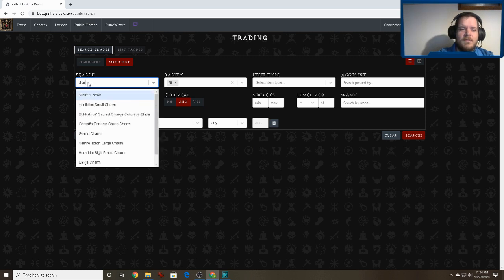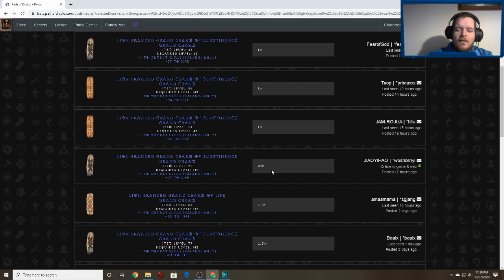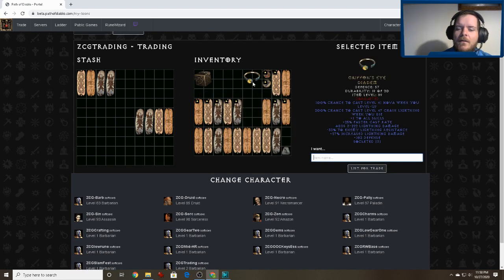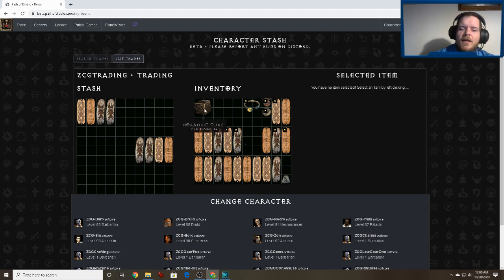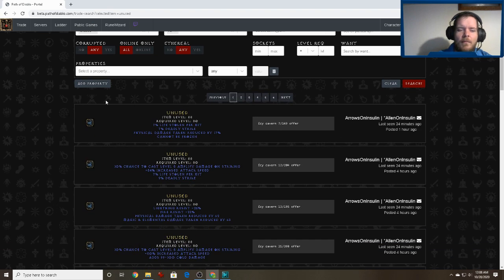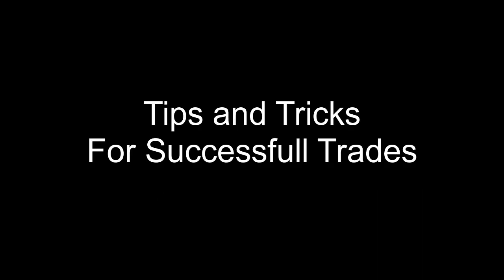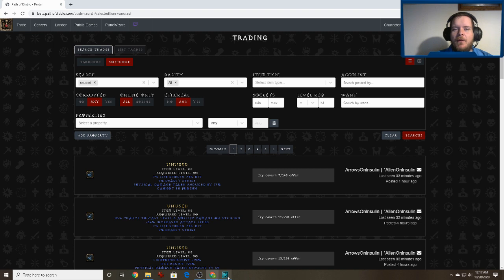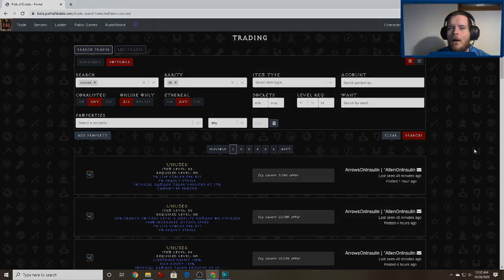Path of Diablo Trade Site Guide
In this video I go over how to search specific items on the trade site, how to post items, how to take down posted items, and give you some tips and tricks on how to be successful with trading.